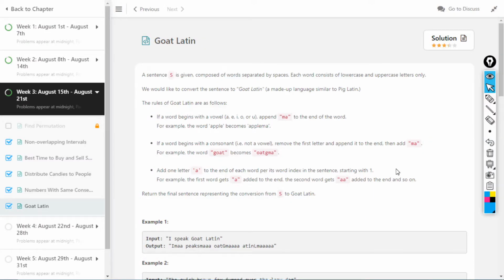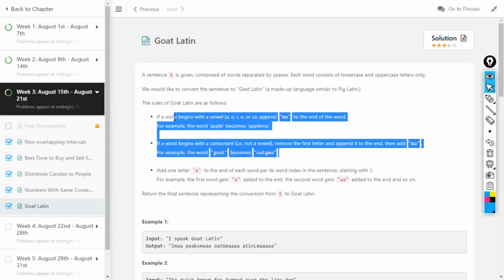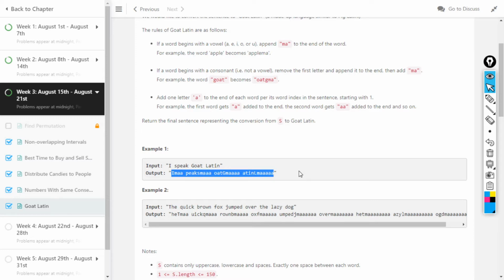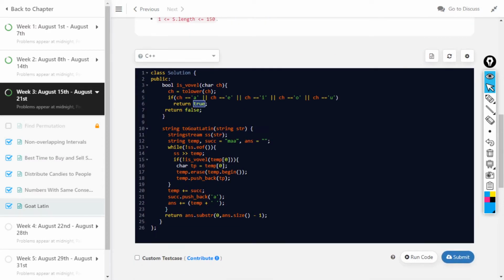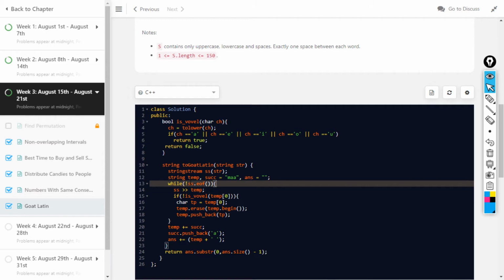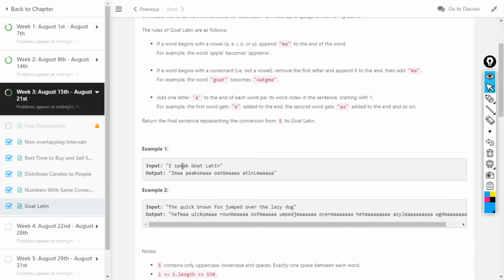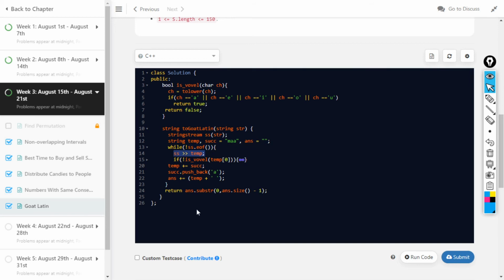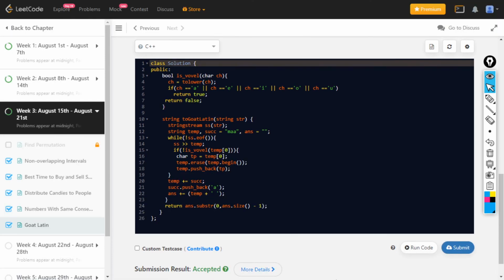Goat Latin Leetcode August Challenge Simple Solution